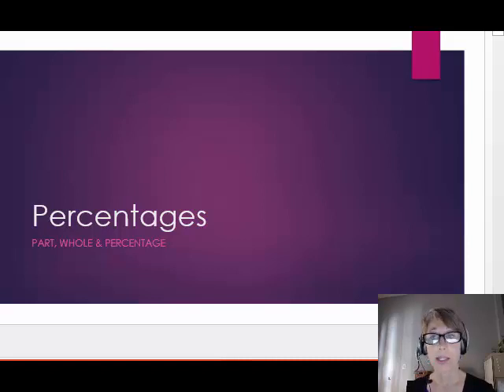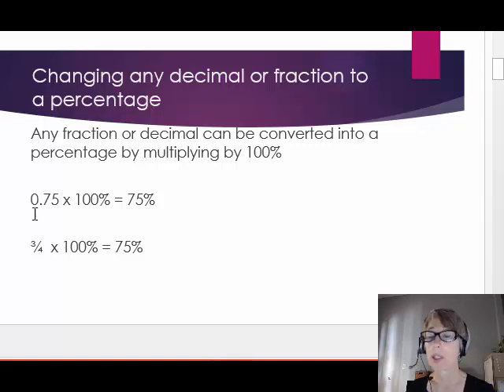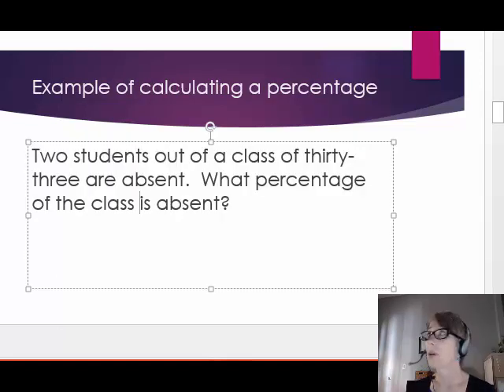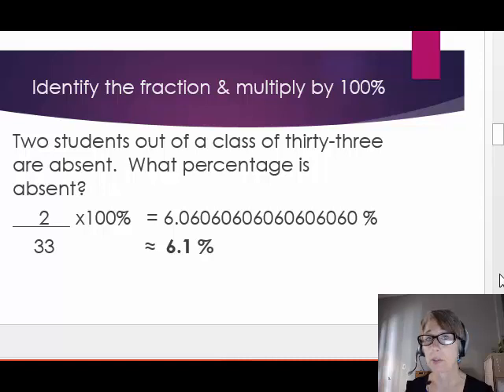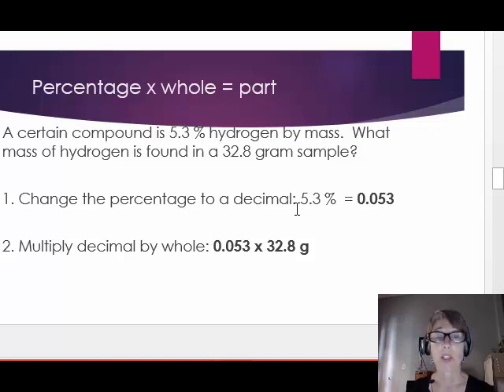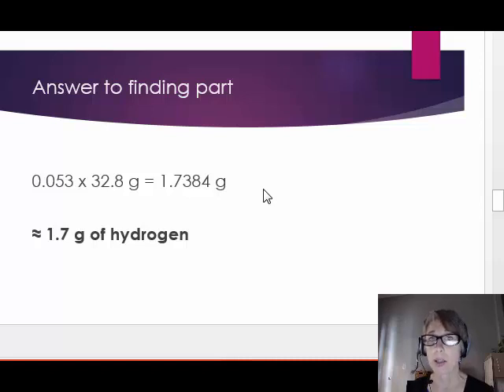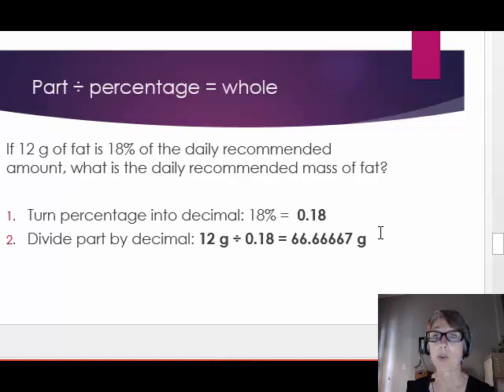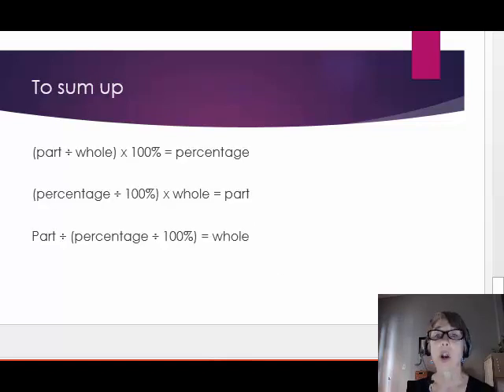CHM 129 021 Percentages